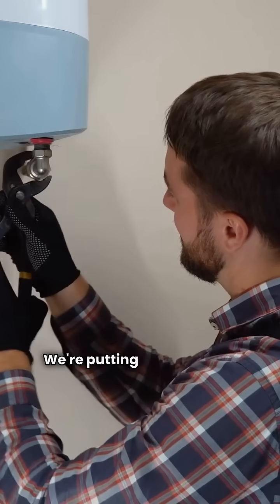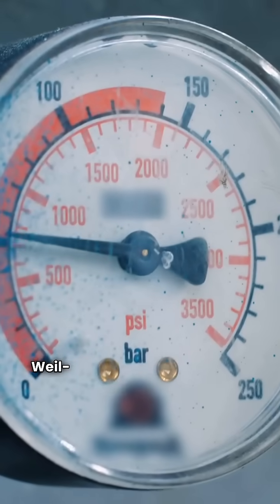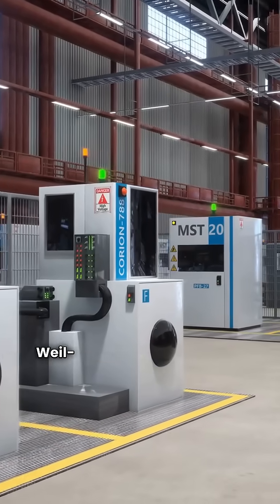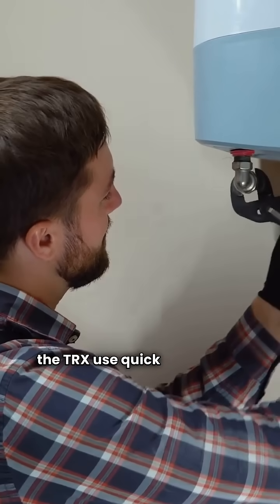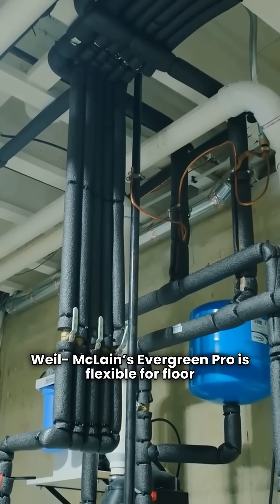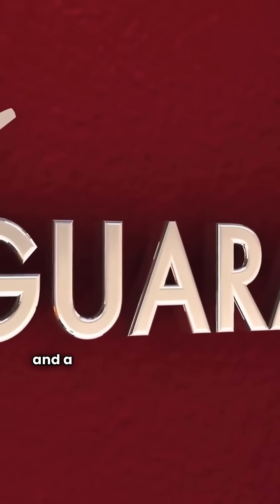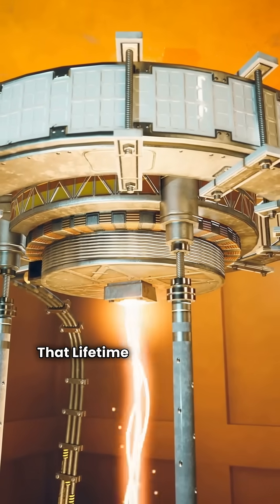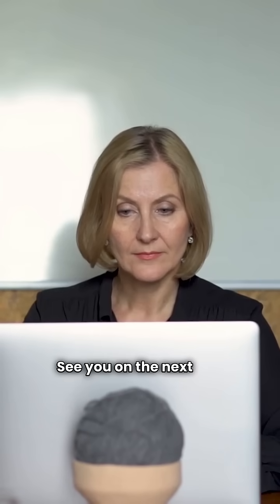NTI vs. Weil-McLain Boiler Review: The TRUTH About Efficiency & Warranty (HVAC Repair Guy)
🔥 HVAC Repair Guy breaks down the NTI gas boiler vs. the Weil-McLain gas boiler.

Thinking about installing a new central heating boiler? Before you buy, you need to know the facts on efficiency, controls, and especially the warranty. In this detailed boiler review, we compare two popular brands head-to-head.

We compare the key NTI models (FTVN, TRX, TFTN) against the Weil-McLain models (Evergreen Pro, AquaBalance) based on real-world factors that matter to homeowners and contractors:

Key Comparison Points:

AFUE Efficiency: Is 95% enough?

Condensing Technology: Why it matters for energy savings.

Controls: Built-in Wi-Fi and zone control (NTI advantage).

Installation: Quick connectors vs. standard setup.

WARRANTY: NTI's Lifetime Heat Exchanger vs. Weil-McLain's 12-year limited coverage.

Don't let a bad gas boiler installation or a weak warranty cost you thousands later. Watch to find out which brand gets the official "Green Card" from a seasoned repairman.